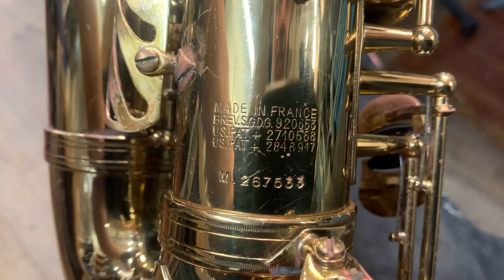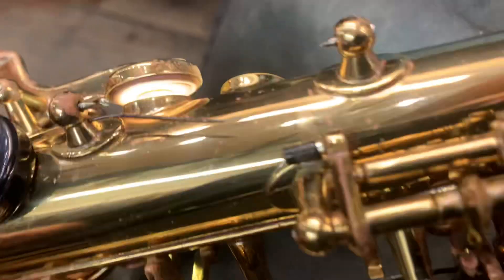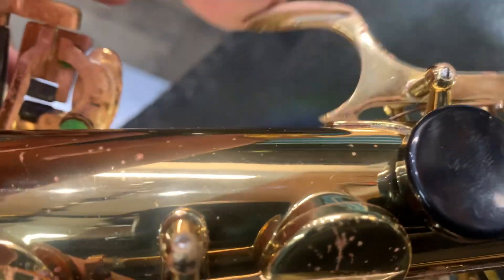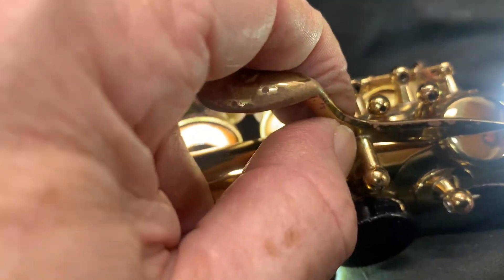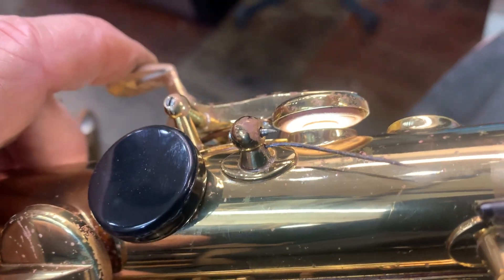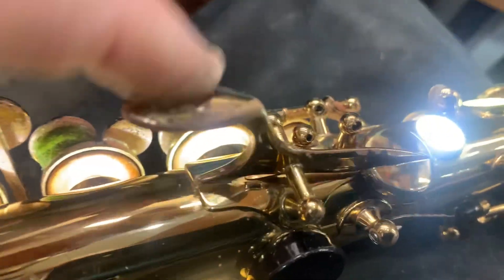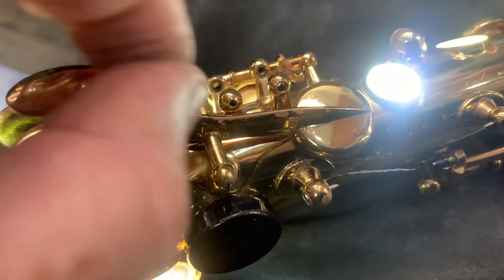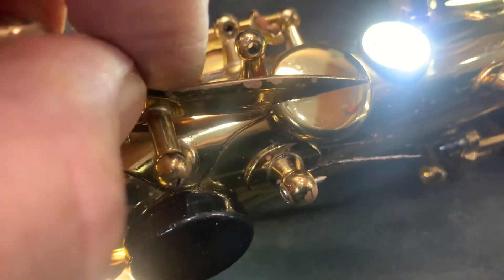#6955 SELMER MARK 7 REFURBISHMENT, PALM D KEY in progress 02